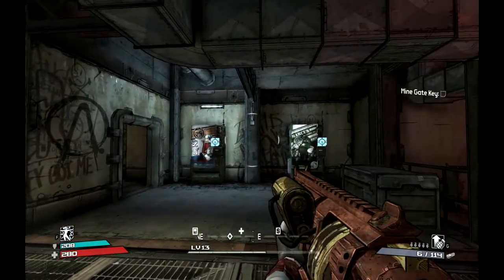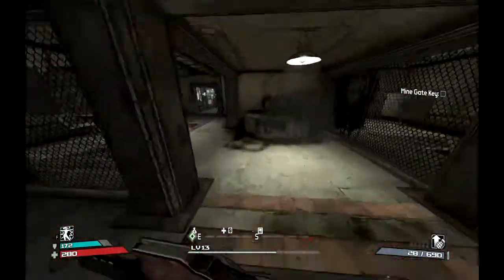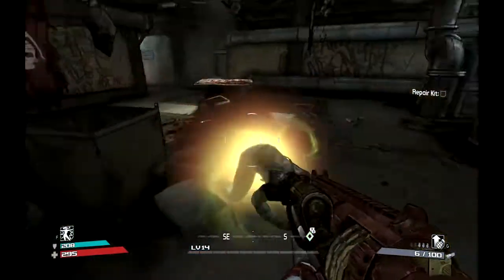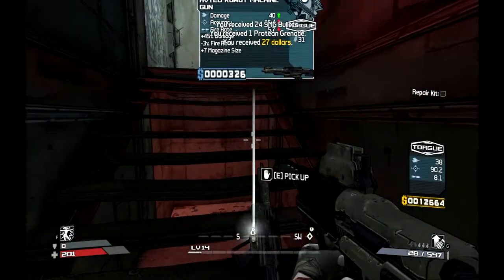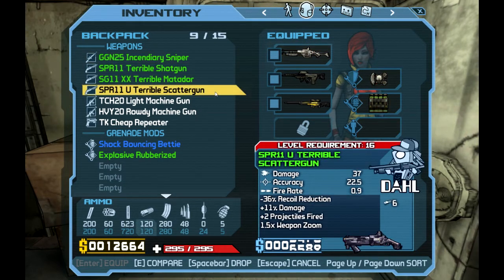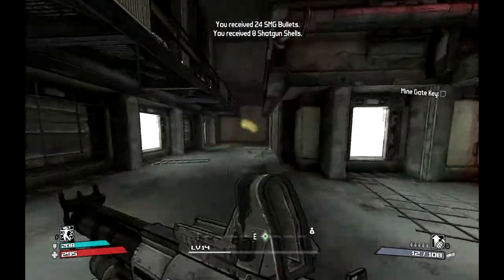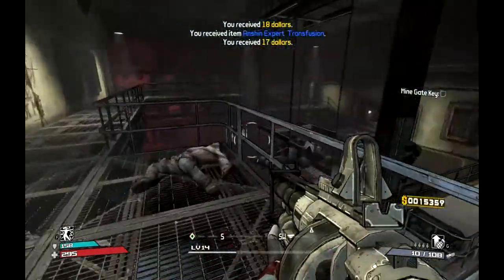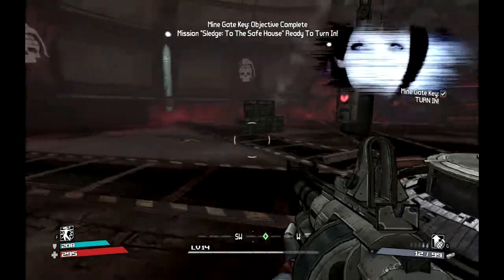Borderlands - A 20/20 Playthrough - Part 8 - Sledge's Safe House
Welcome to my 20/20 playthrough of Borderlands.  That's "20/20" as in "20/20 vision" because this is about as far from a "blind" playthrough as you can get.  I've played a lot of Borderlands!  For more about why I made this series, check out my intro in Part 1.

There are people with better than 20/20 vision.  Similarly, there are players who know more about game design or who are just better shooters than me.  This is a playthrough from an ordinary gamer trying to include all I've learned about the game over the years,  things like good ways to tackle missions, red chest locations and strategies for tackling the tougher enemies.

If you're new to the game, then I hope it might act as a guide if you get stuck.  If you've done one or two playthroughs, then you might find something you missed and be prompted to fire up the game again.  If you're an old hand, then a playthrough that is "up close and personal", rather than the usual view through a scope, might keep you amused.

I'm unlikely to make anything like this again.  Liking/disliking will be pointless because I completed the series before I uploaded it, so nothing will change.  I did this for the love of the game rather than to become a YouTube professional.